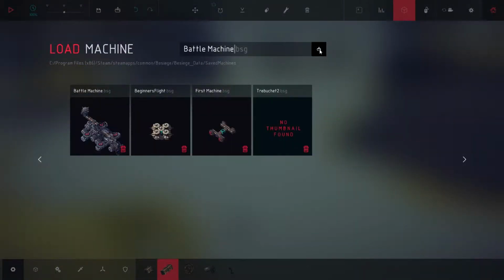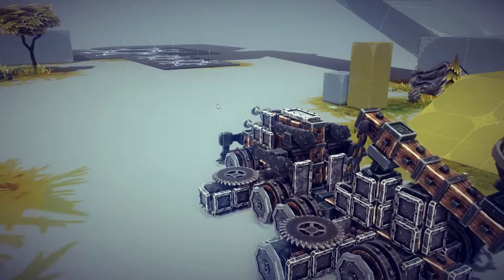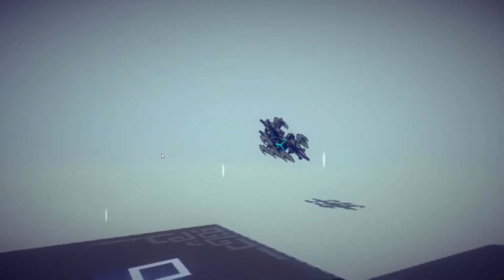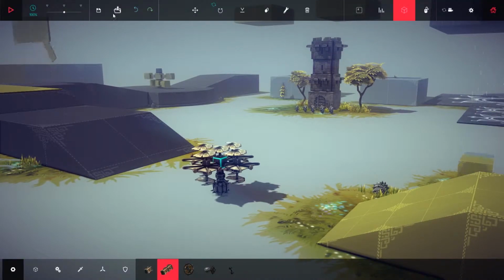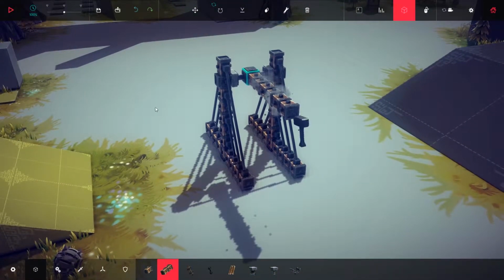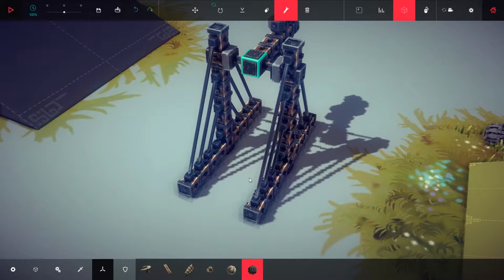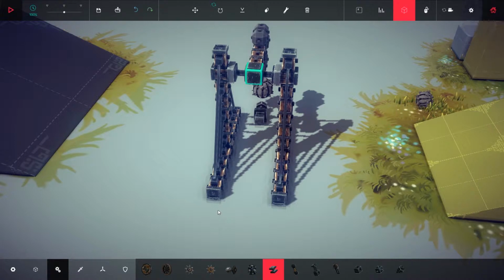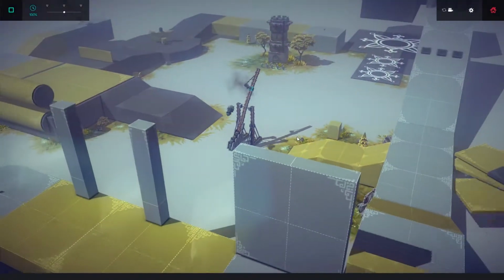Besiege :: Behold my Creations :: Episode 01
I'm having some amazing fun with Besiege. Today we look at the war machine from my last short, as well as a drone for beginner flyers and (hopefully) a Trebuchet!

I'm not on Twitter yet. The current user of @FutureGameDev is not me. Don't tweet at him, he'll be very confused.